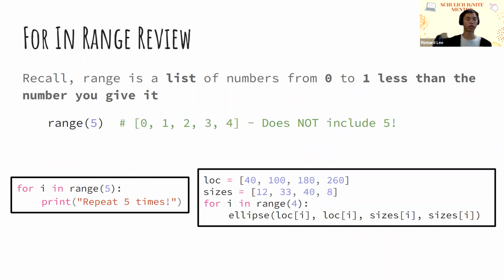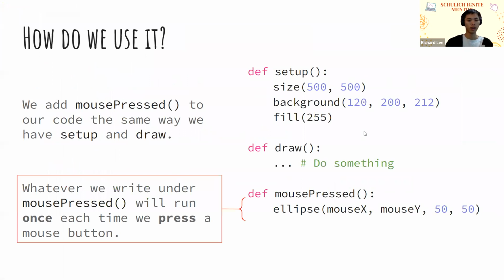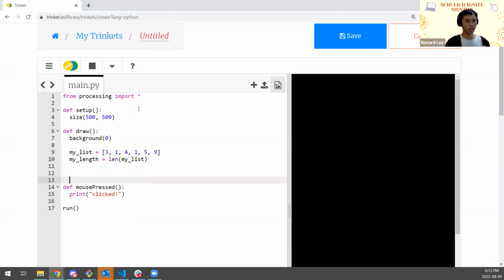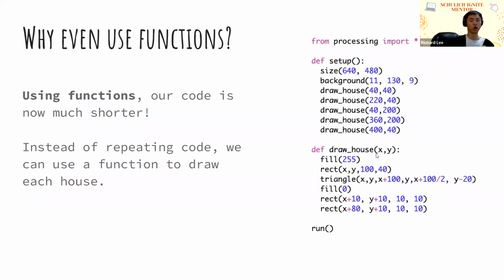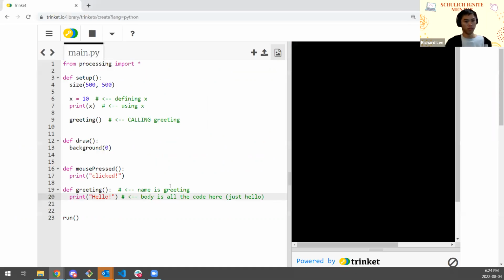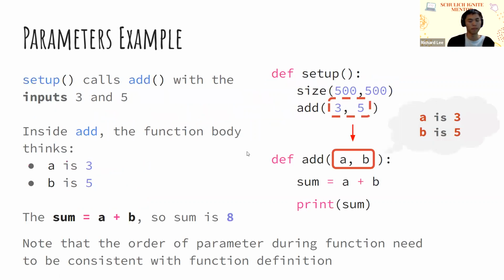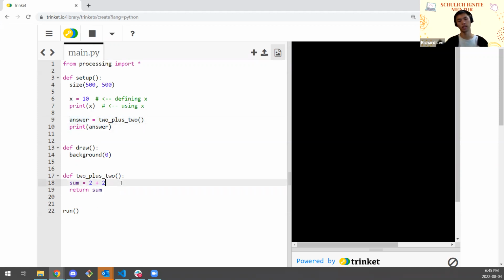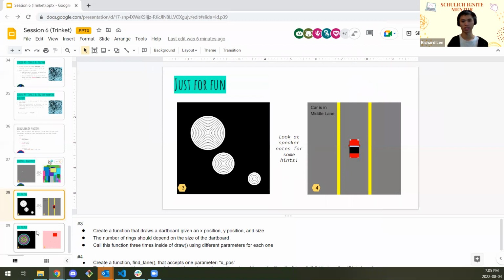Ignite Beginner Session 6 (Monday, August 4th, 2022)